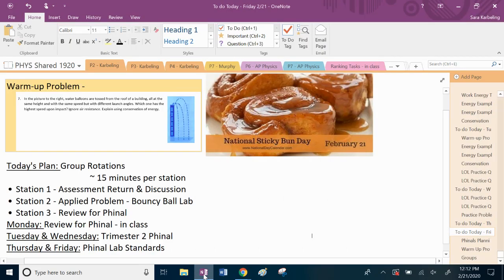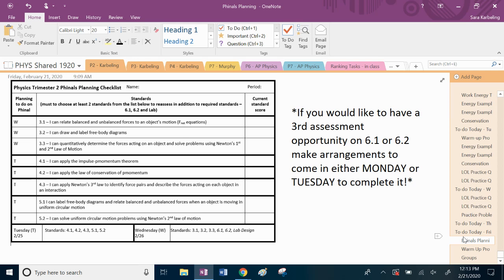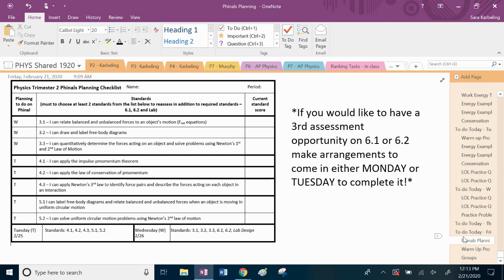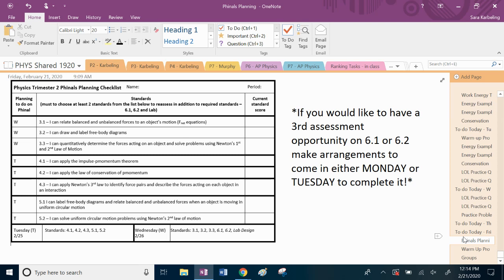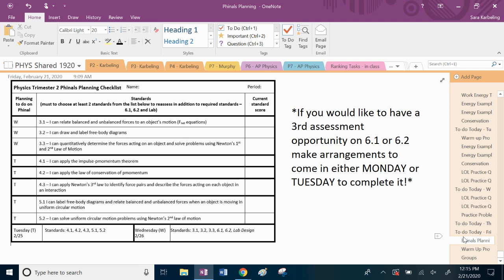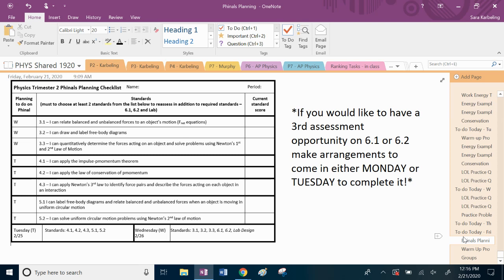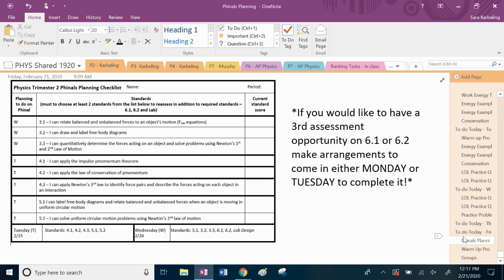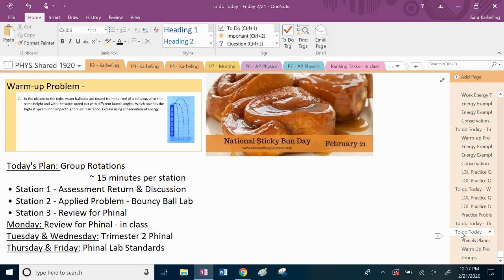Physics 2/21/20 Plans for Phinals Trimester 2